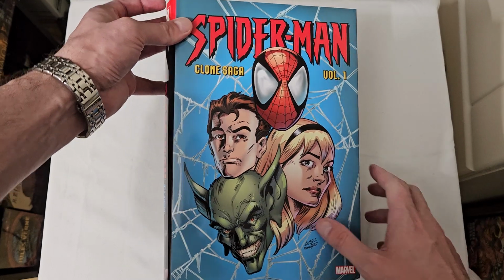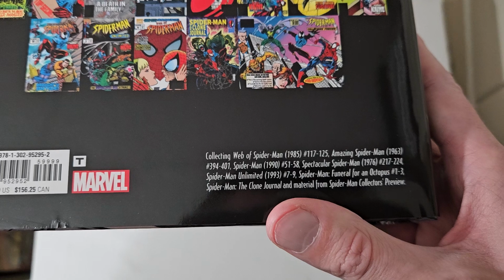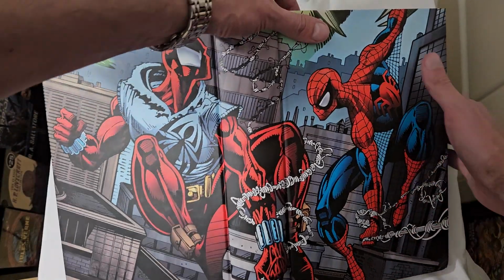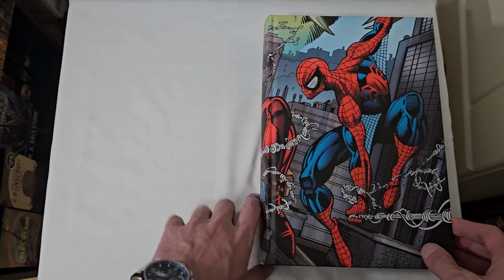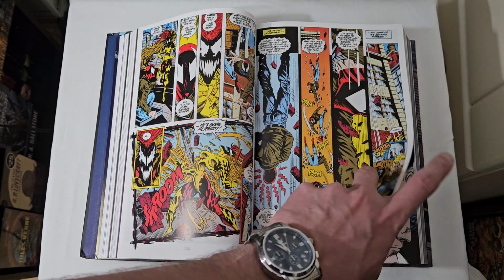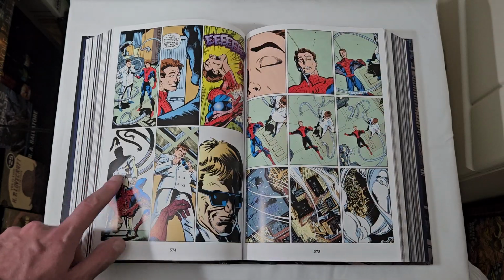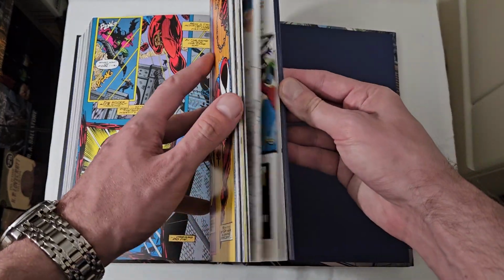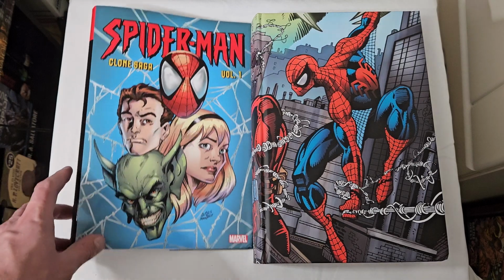Spider-Man Clone Saga Vol. 1 Omnibus Overview - 2024 Reprint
Taking a look at the new printing of the Spider-Man Clone Saga Vol. 1 Omnibus